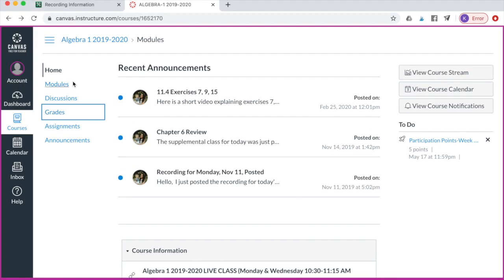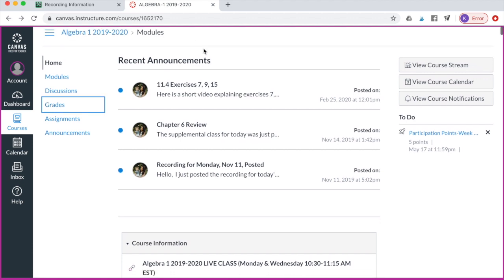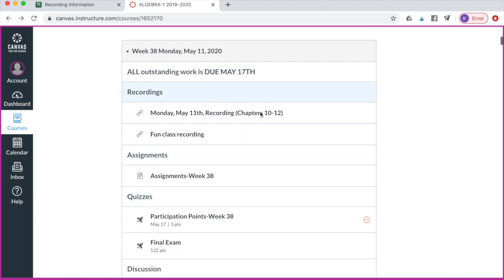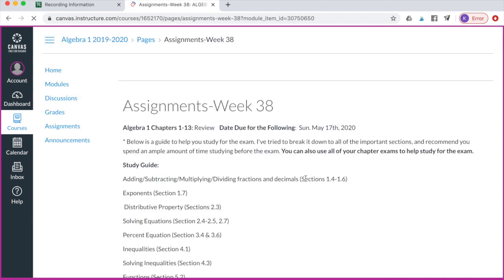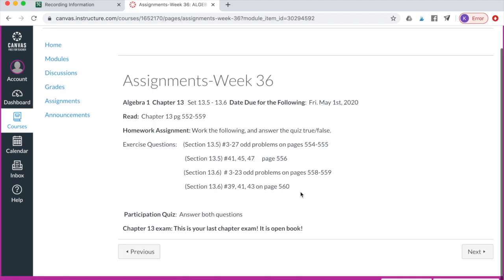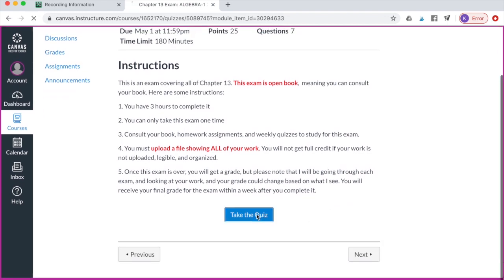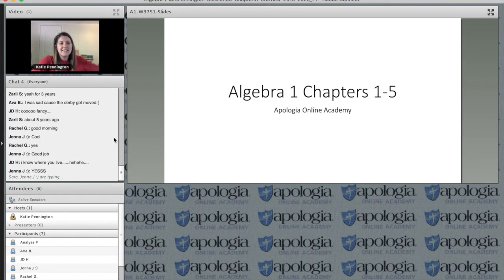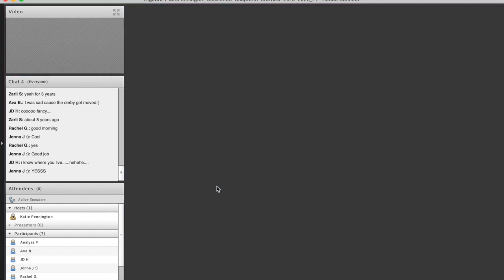Homeschool Math Classes from the Apologia Online Academy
Meet the instructor and take a tour of online homeschool math classes. Includes Pre-Algebra, Algebra 1, Algebra 2, Geometry, and Pre-Calculus. Ideal for homeschool high school math requirements.